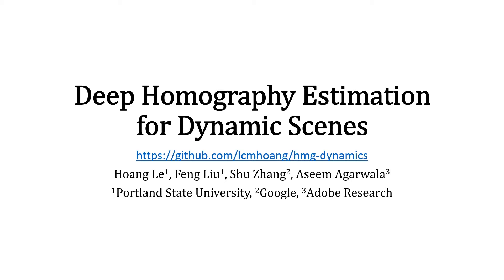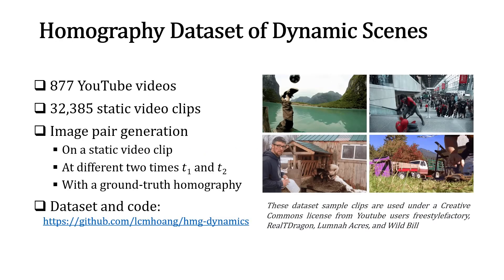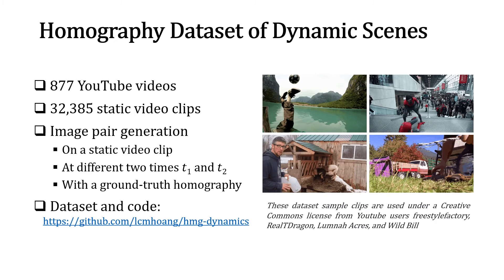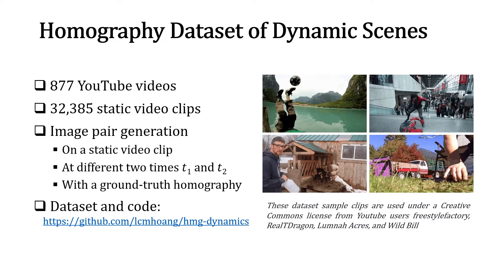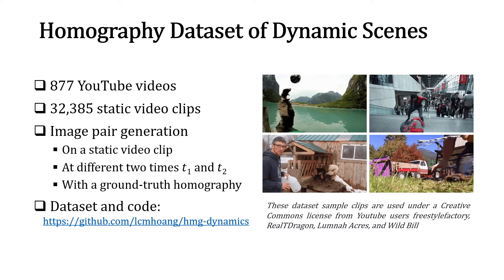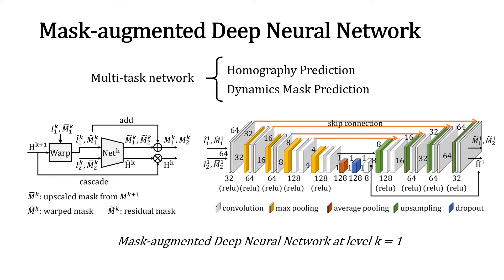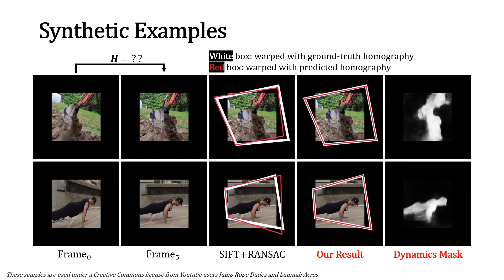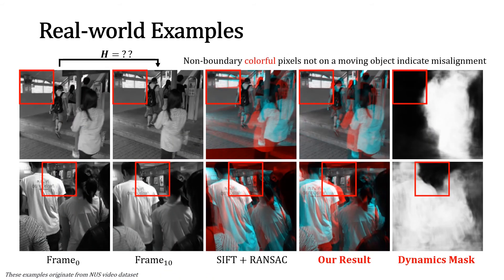Deep Homography Estimation for Dynamic Scenes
Authors: Hoang Le, Feng Liu, Shu Zhang, Aseem Agarwala Description: Homography estimation is an important step in many computer vision problems. Recently, deep neural network methods have shown to be favorable for this problem when compared to traditional methods. However, these new methods do not consider dynamic content in input images. They train neural networks with only image pairs that can be perfectly aligned using homographies. This paper investigates and discusses how to design and train a deep neural network that handles dynamic scenes. We first collect a large video dataset with dynamic content. We then develop a multi-scale neural network and show that when properly trained using our new dataset, this neural network can already handle dynamic scenes to some extent. To estimate a homography of a dynamic scene in a more principled way, we need to identify the dynamic content. Since dynamic content detection and homography estimation are two tightly coupled tasks, we follow the multi-task learning principles and augment our multi-scale network such that it jointly estimates the dynamics masks and homographies. Our experiments show that our method can robustly estimate homography for challenging scenarios with dynamic scenes, blur artifacts, or lack of textures.